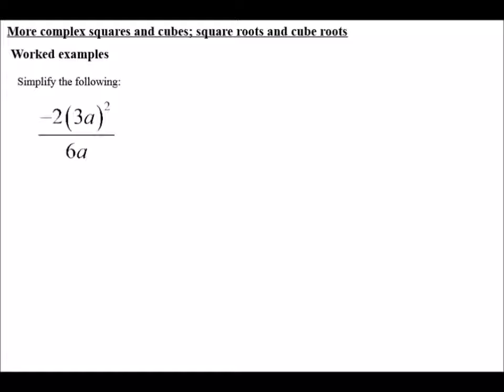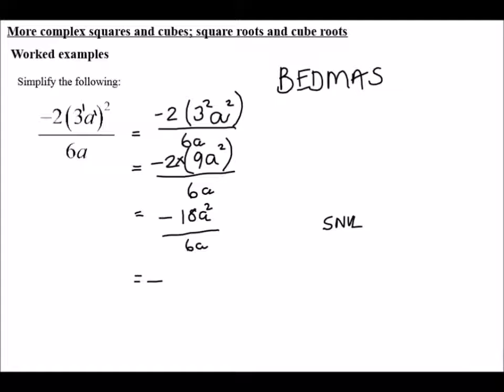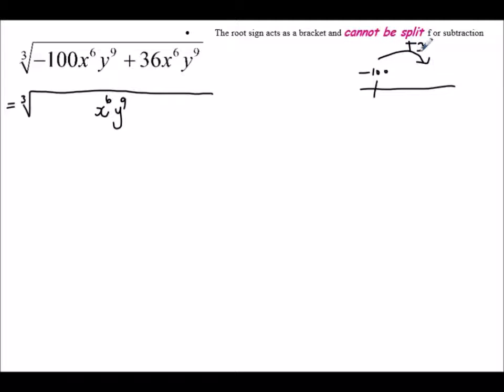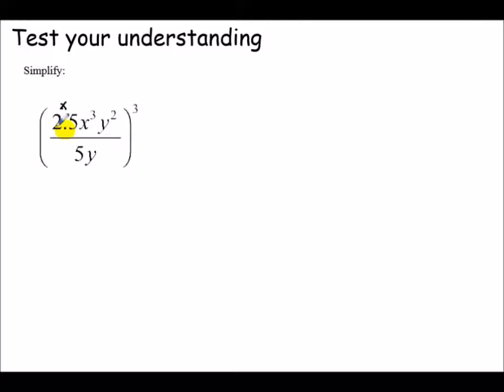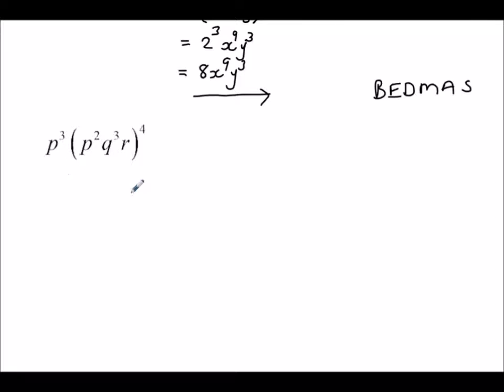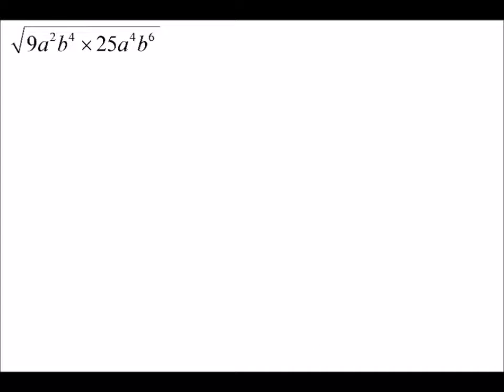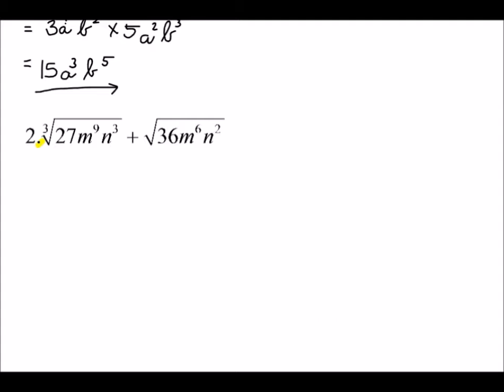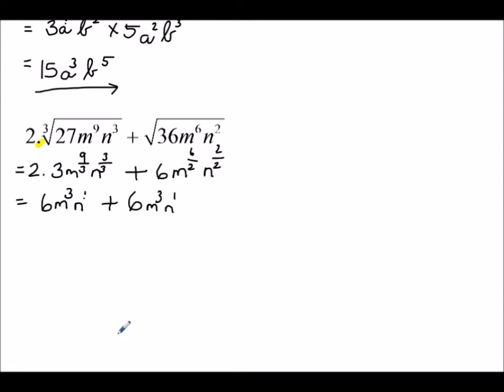8 Ch 6 Algebra - more complex squares, cubes and roots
Algebra involving more complex operations when squaring and cubing; square and cube rooting